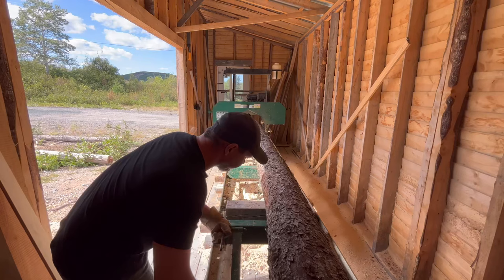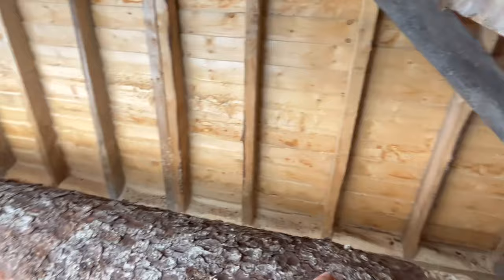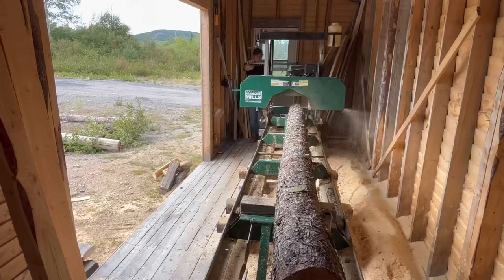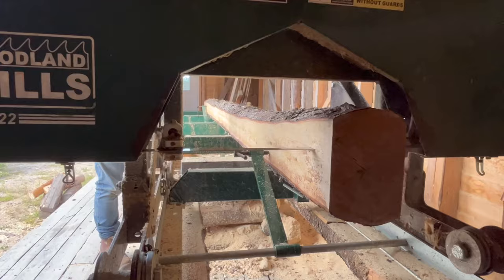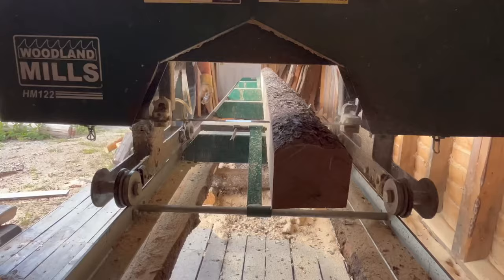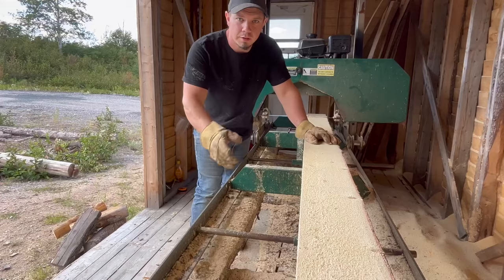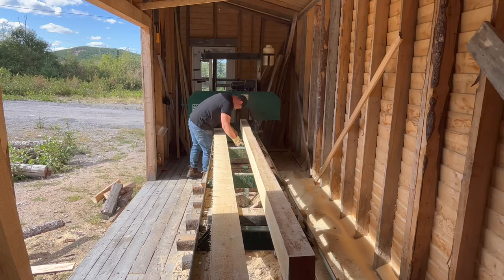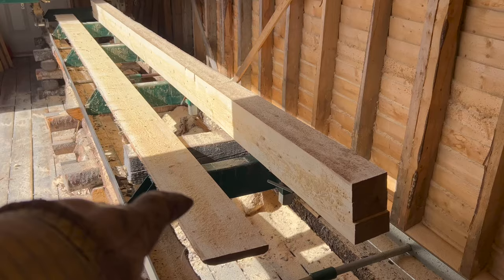MILLING A 12 FOOT LOG! BLACK SPRUCE LUMBER!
Milling a black spruce log on the woodland mills hm122